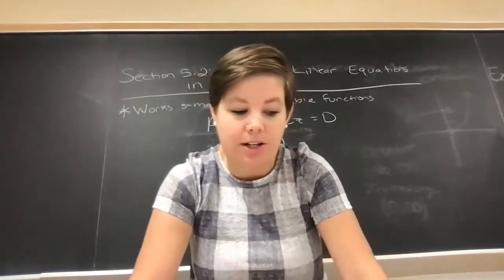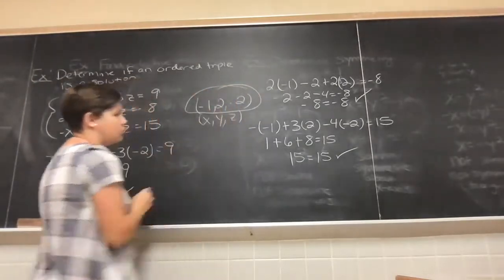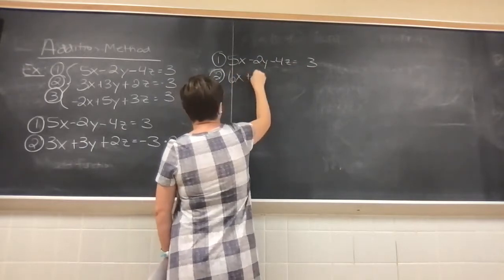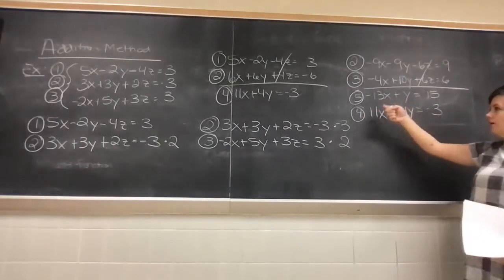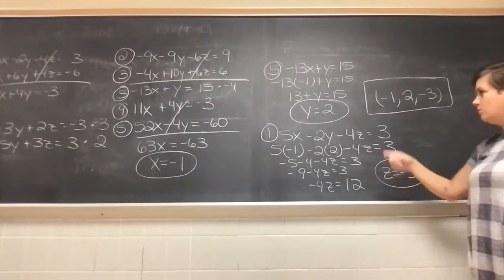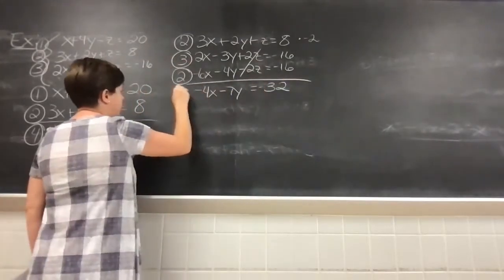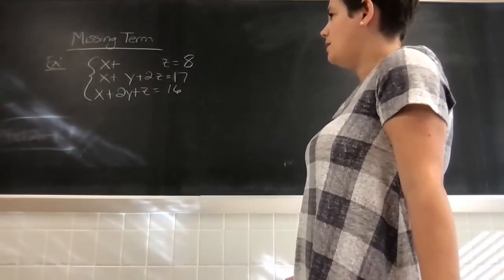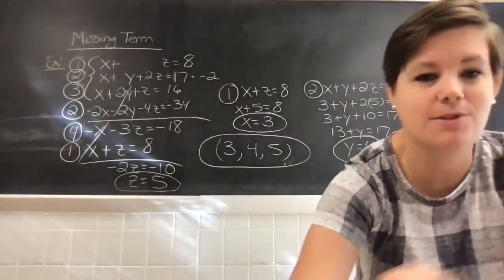PSU : College Algebra : Chapter 5 Section 2